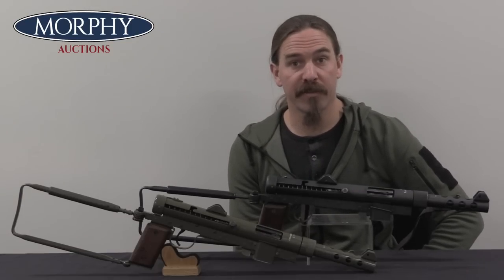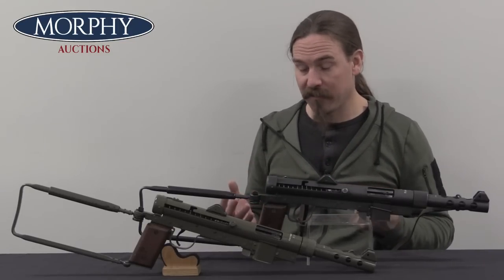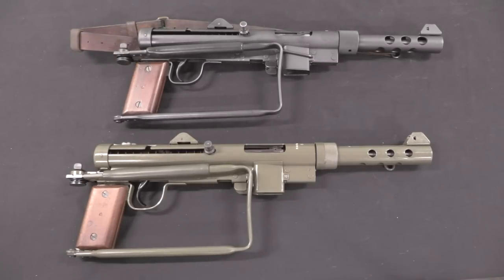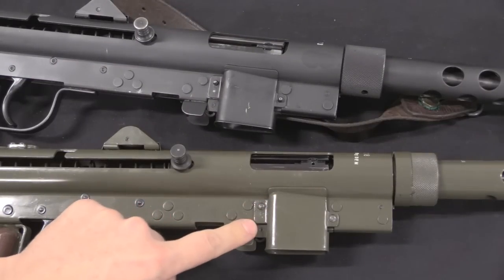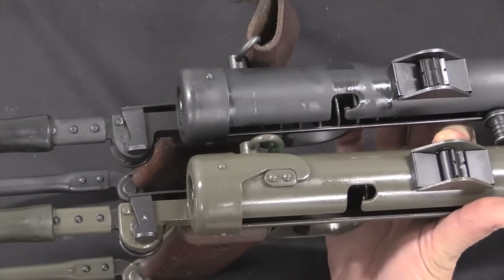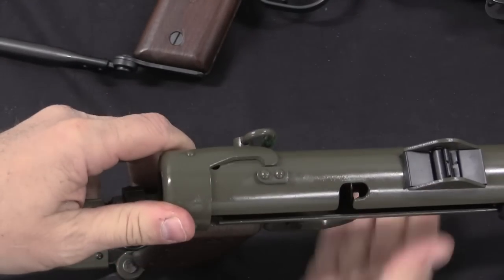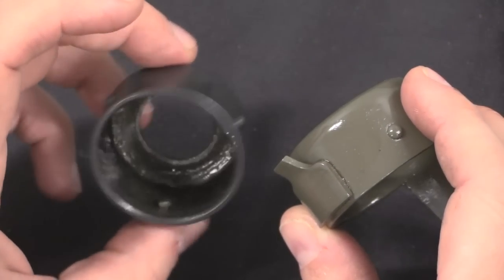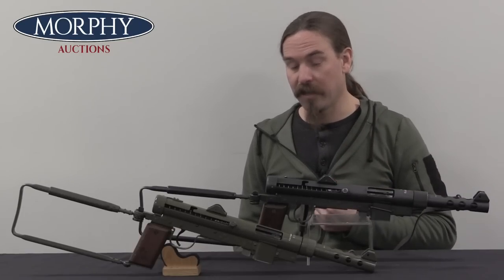Swedish K Comparison: Model m/45 v m/45B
Since I have the rather unusual opportunity to examine both the early Swedish m/45 and the improved m/45B at the same time, I figured this would be a good opportunity for a video. There were three substantial changes made to the m/45 when it was improved:

 - Barrel proud holes made taller to make the shroud sturdier
 - Magazine well guide was riveted permanently in place, as the quad-stack magazines were taken out of service.
 - Receiver endcap and buffer were strengthened to better handle the new hotter m/39B AP ammunition

In addition, the m/45B guns were given a coat of heavy green paint over their parkerizing for better durability. Most of the early m/45 gun in service were updated to m/45B standard.

Forgotten Weapons
6281 N. Oracle 36270